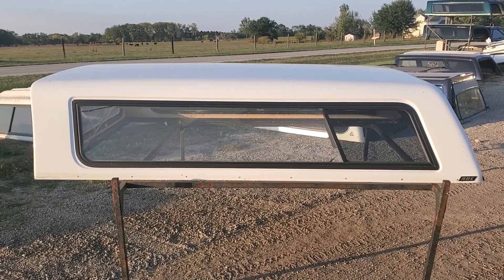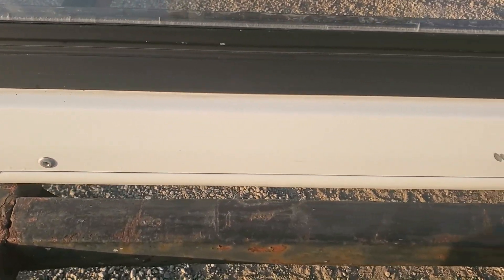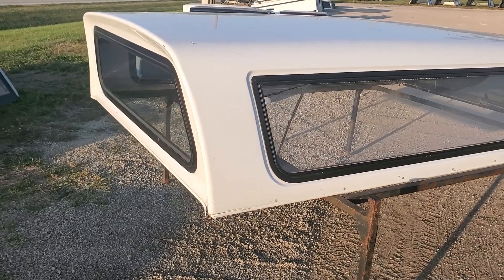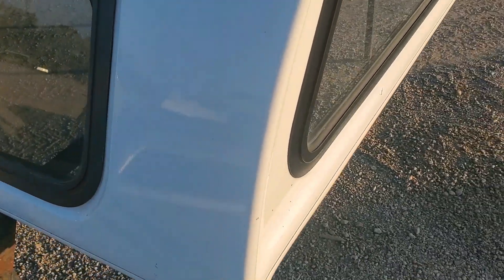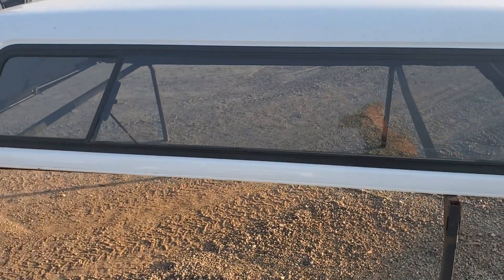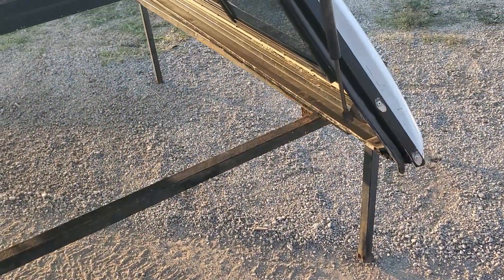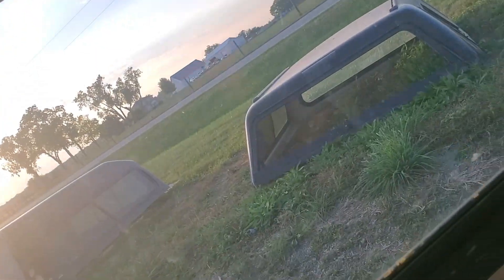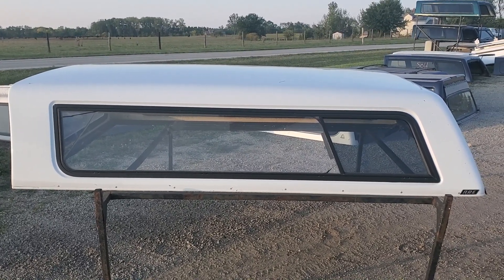Walk Around of used White ARE CX Cab high truck cap topper unit for sale fits 99-06 Chevy/GMC L/B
Walkaround of a used fiberglass truck topper we have for sale. Paint has some nicks and scratches. Sliding side windows, Summit White in color. Stock number 2C